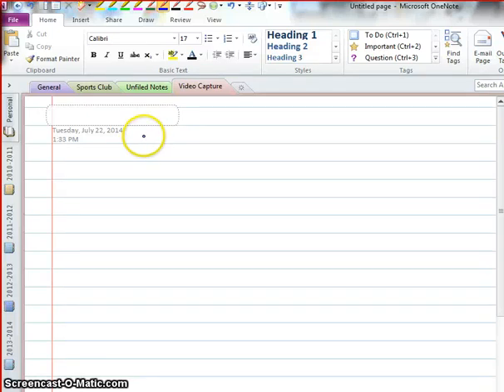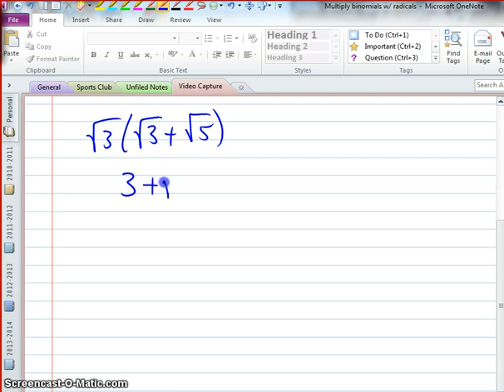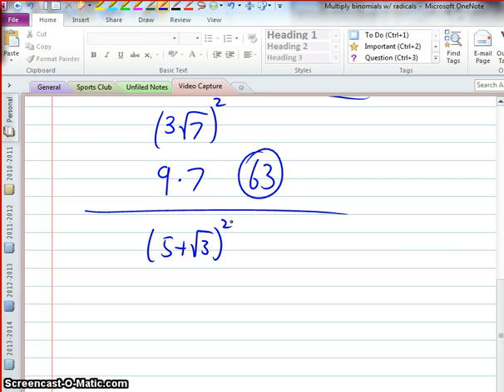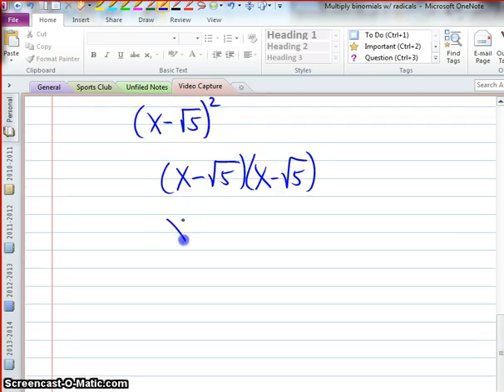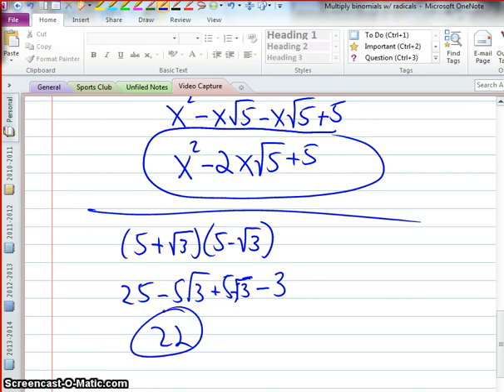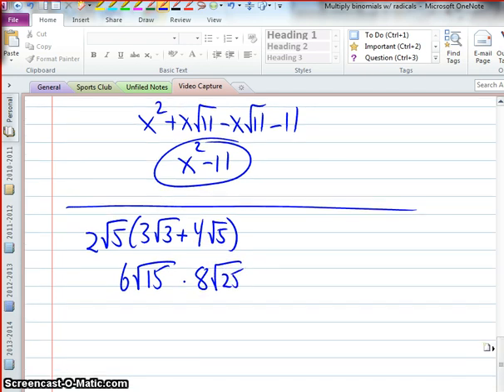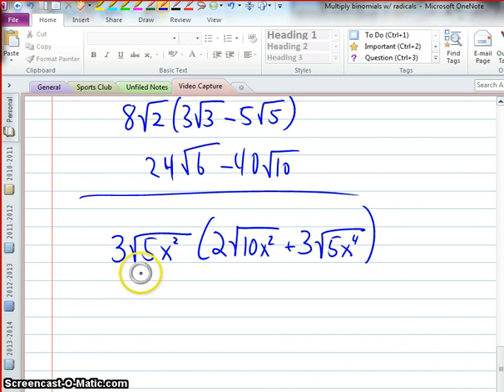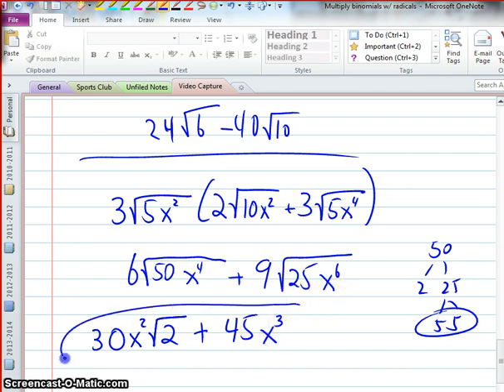37 Multiplying binomials with radicals